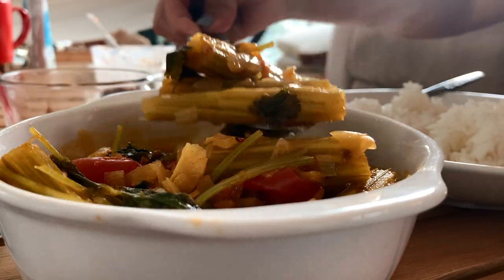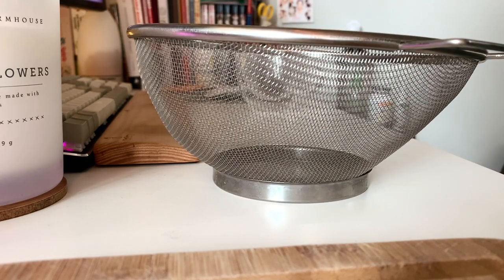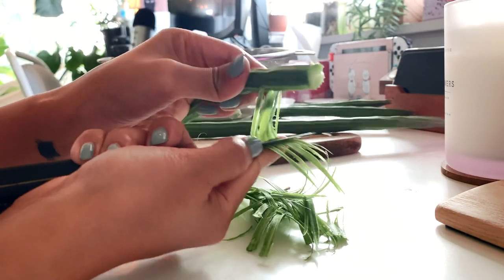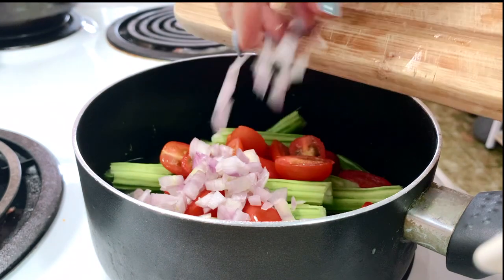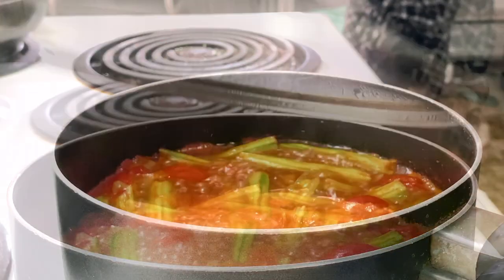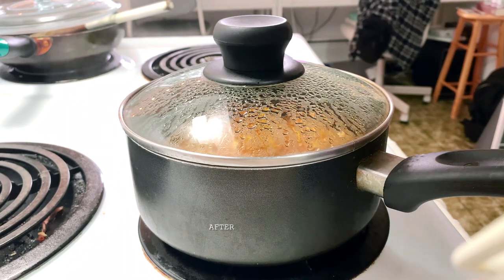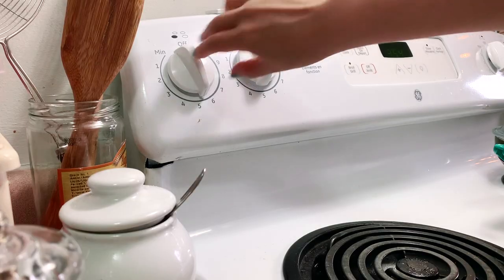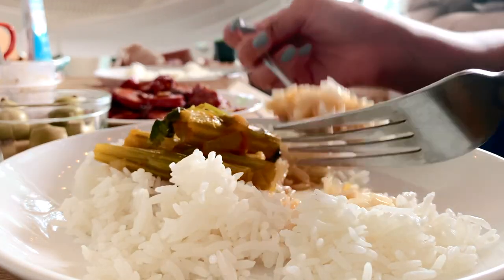Burmese Moringa Drumstick Recipe - Dant tha lun thee Hinn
How to easily cook Burmese style Moringa Drumsticks (malongai sticks). A simple tasty dish accompanied with rice. I usually find these from our local Vietnamese or Indian grocery store.

To see the version with catfish, you can find it in my older video from my trip back to Myanmar in the village

Mushroom seasoning I use (I get mine from a local Vietnamese supermarket)
a few examples i found online that might be available for order: